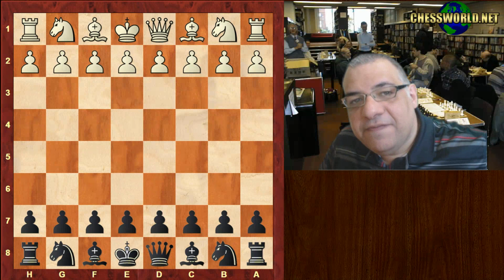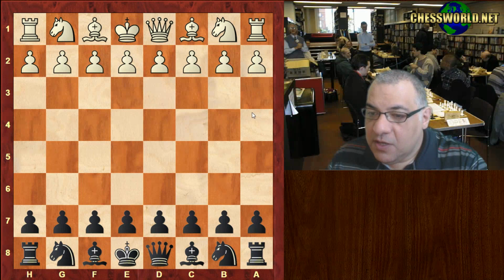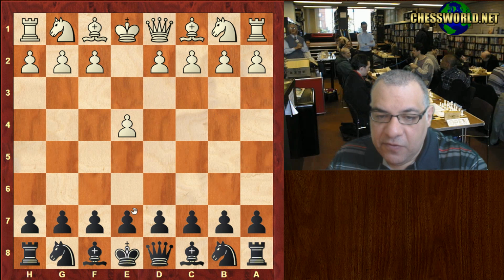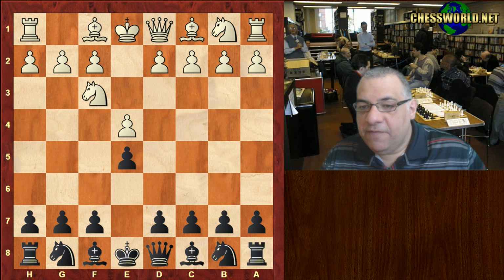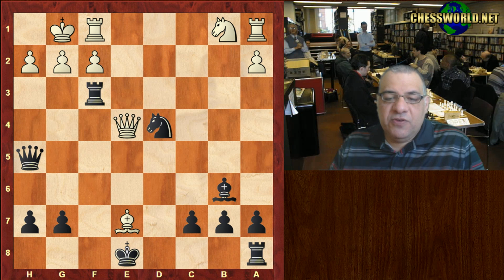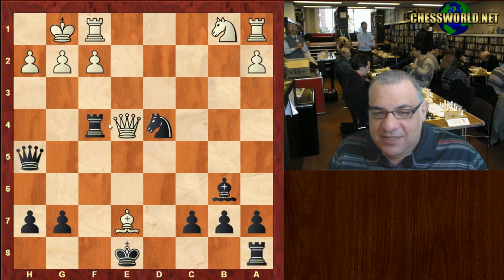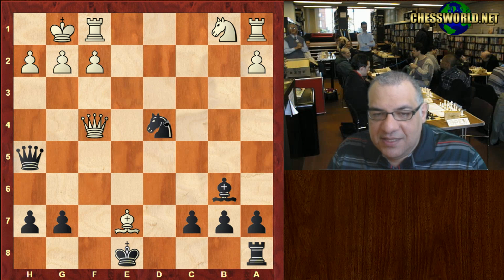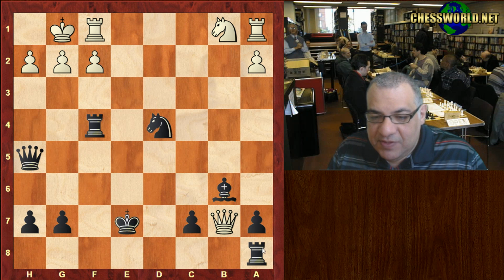Conrad Bayer vs Ernst Falkbeer : Vienna (1852) · Italian Game in a chess nutshell